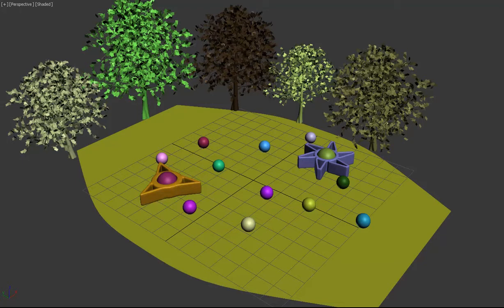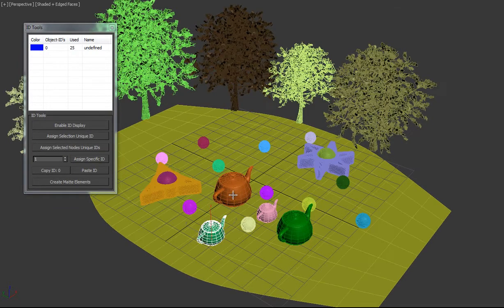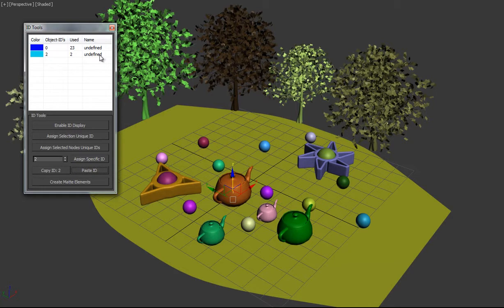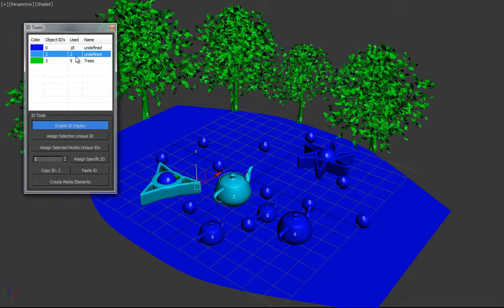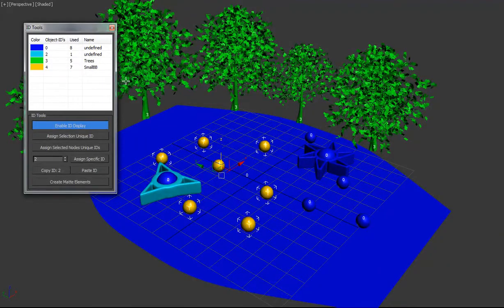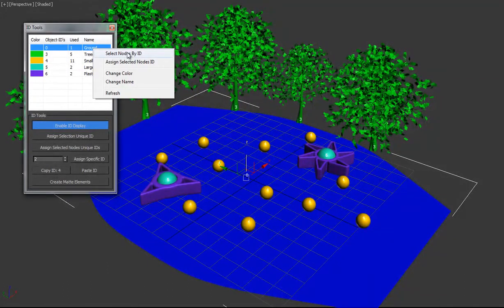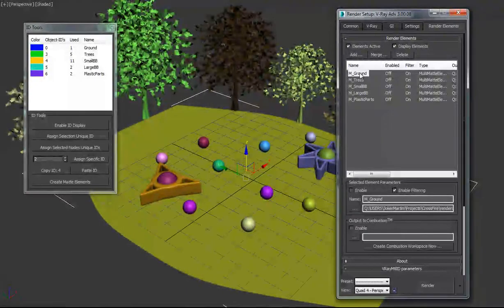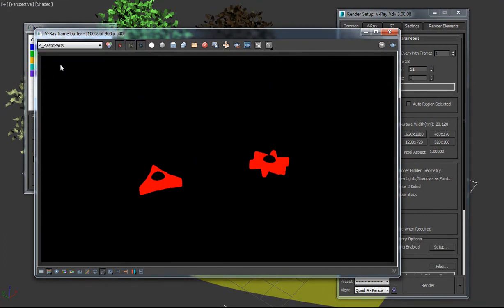Object ID Manager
This free maxscript tools allows users to more intuitively adjust object id's inside of 3ds Max.